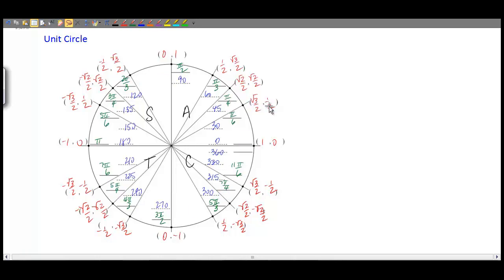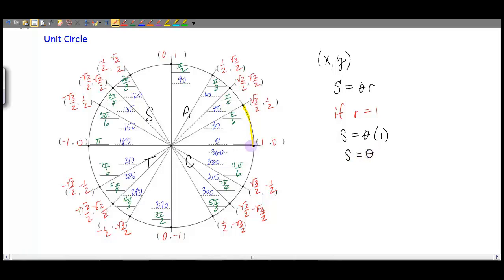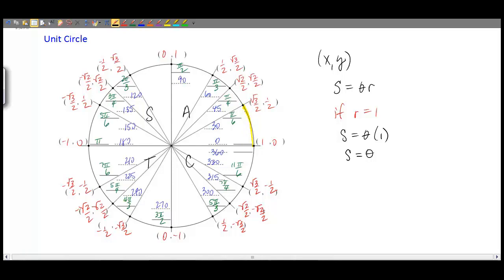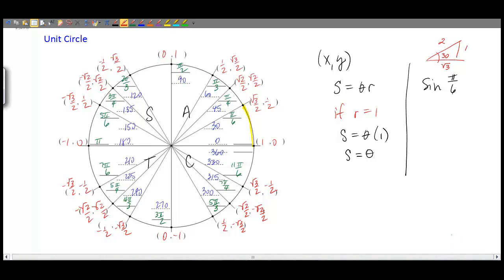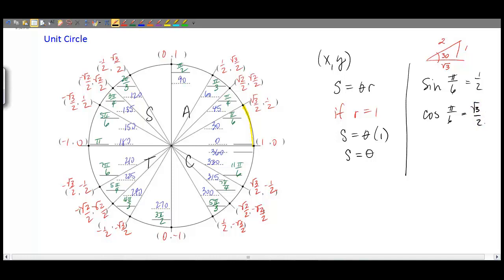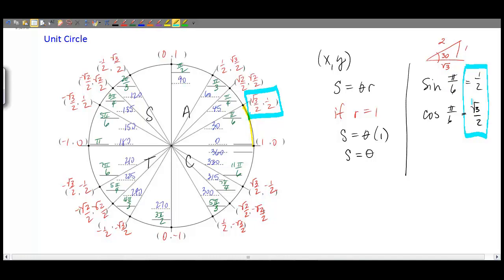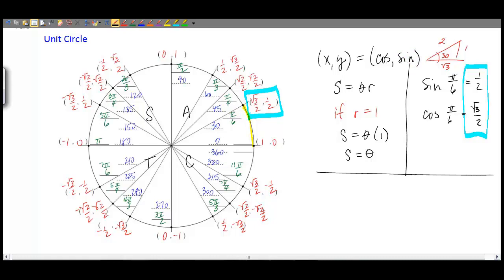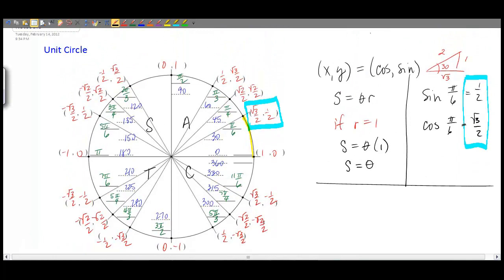3.3a Unit Circle